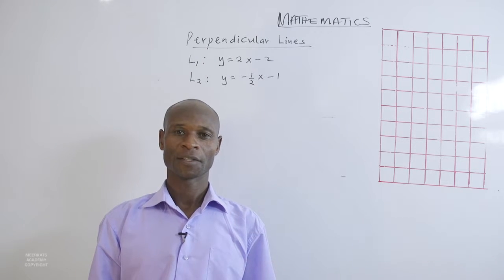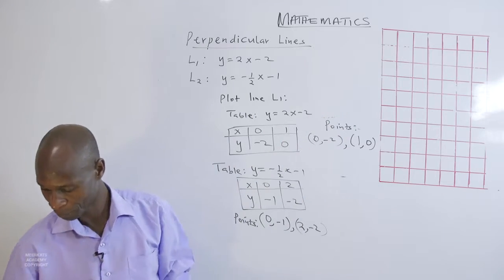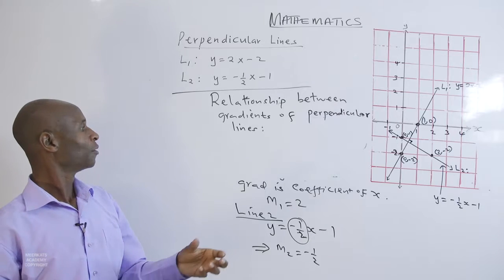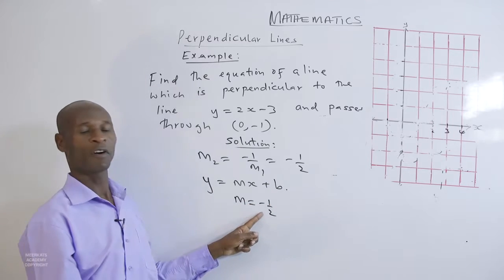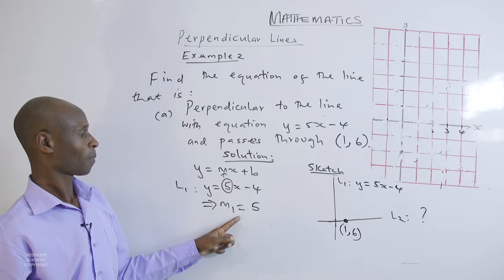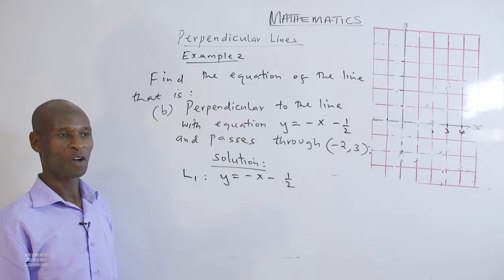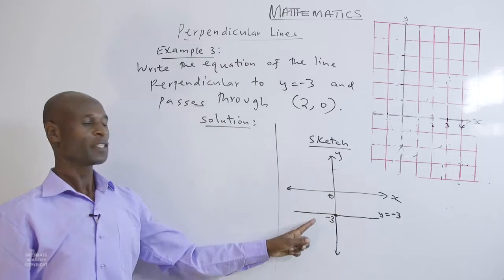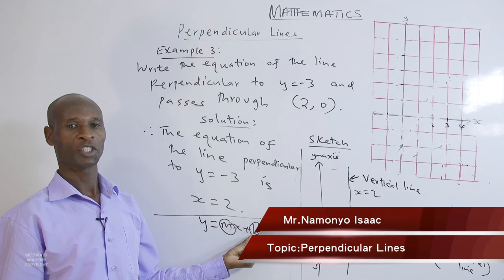343 Mr Namonyo Isaac Perpendicular Lines MATHS YEAR 9